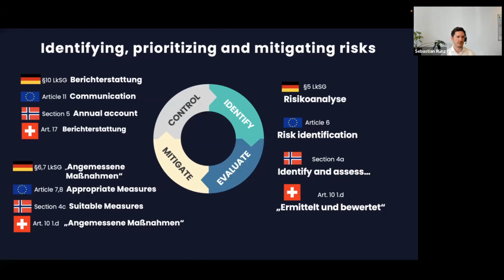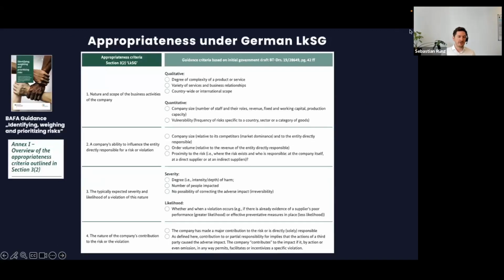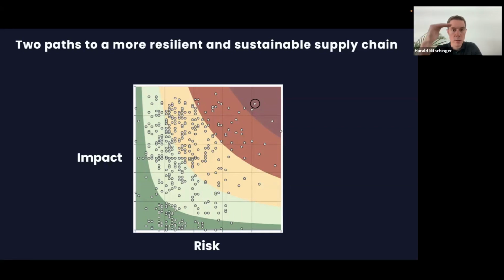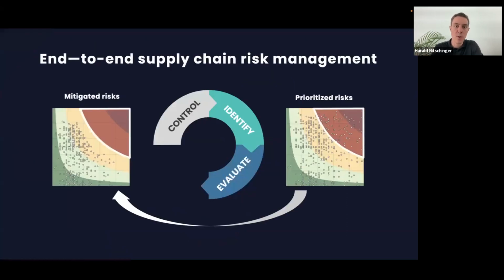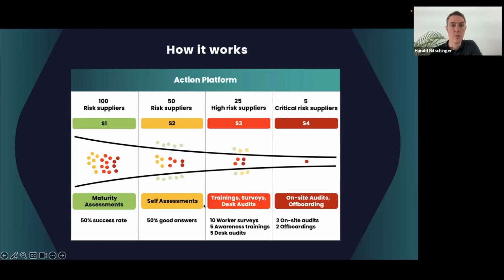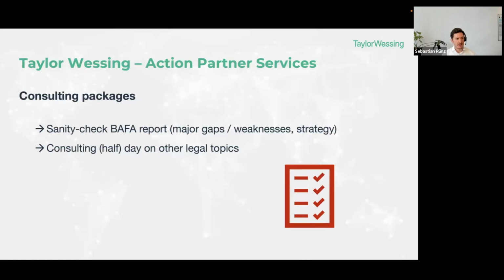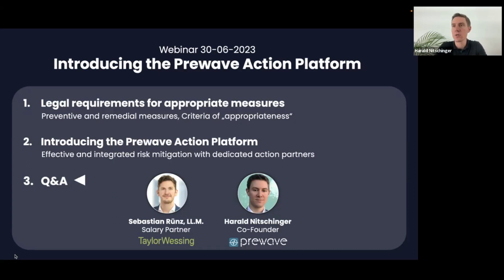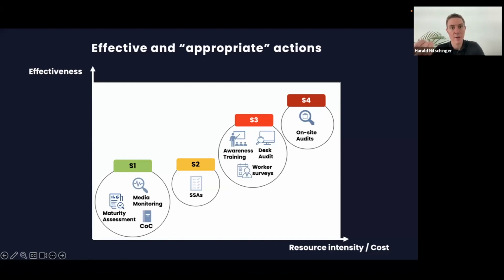Learn all about Prewave's newest feature: The Action Platform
Explore the latest in supply chain innovation! In this insightful webinar on July 26th, hosted by Prewave and Taylor Wessing, Harald Nitschinger and Sebastian Rünz unveil the newest addition to Prewave's holistic software: the Prewave Action Platform.

This platform introduces effective solution options to enhance Prewave’s original supply chain mapping and risk identification and detection capabilities.

Taylor Wessing and other esteemed partners are seamlessly integrated, creating an all-encompassing tool to monitor risks, suppliers, and commodities, ensuring swift solution delivery. 🌐🚀

🔍CHAPTERS:
0:00 Introduction
2:06 Key Regulations in Europe
5:17 Measures under German LkSG & EU CSDDD
12:52 The Appropriateness Criteria of the German Supply Chain Act
19:30 Conducting Risk Analysis within the Prewave Tool
19:51 How to Take Actions with Suppliers
20:58 Navigating the Risk Matrix
34:21 Action Classification System and Risk Mitigation
37:01 Maturity Assessments and Supplier Collaboration
43:29 Action Platform Benefits and Partnerships